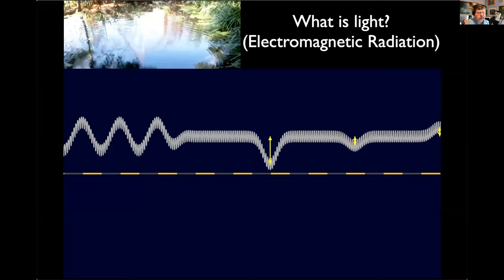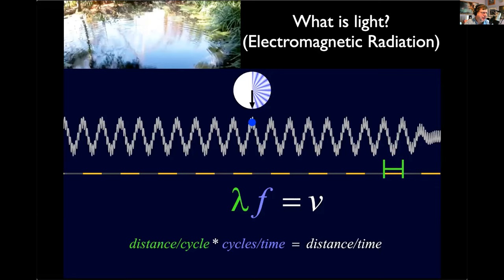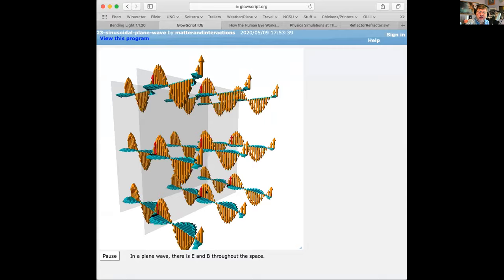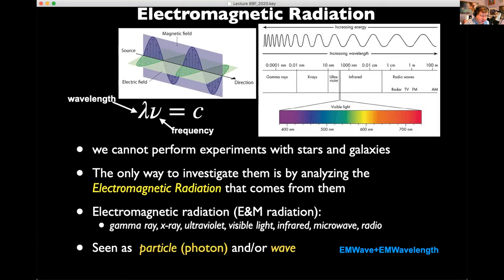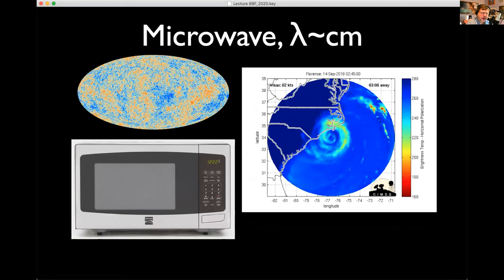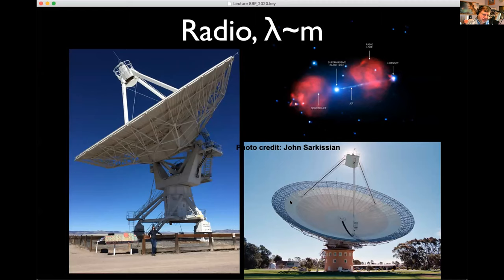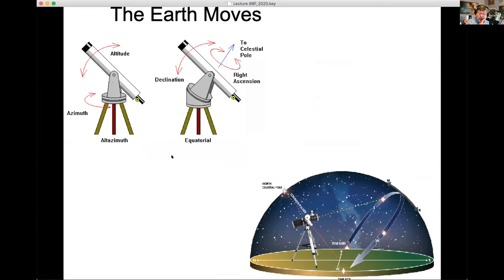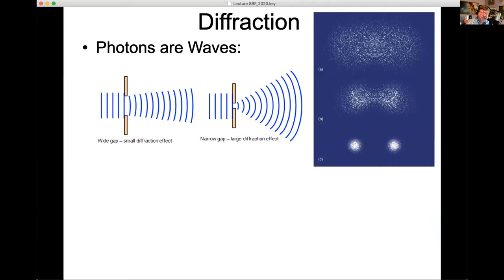NCSU PY123 Lecture08